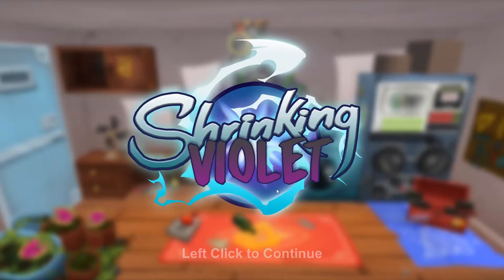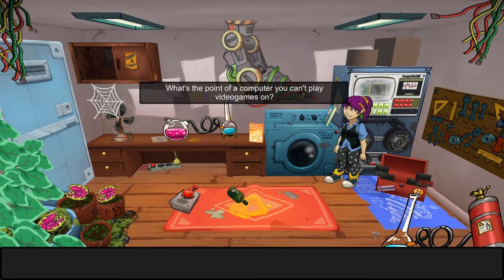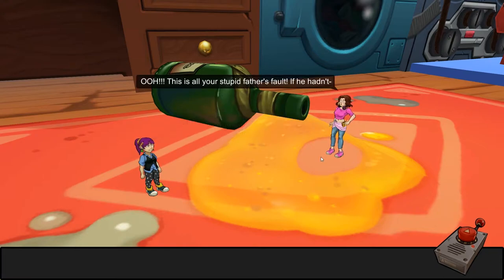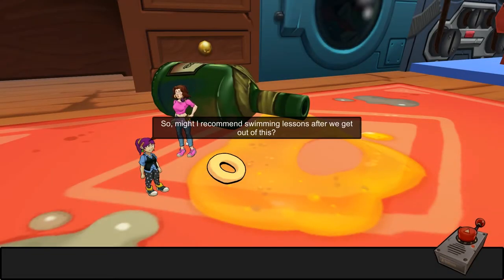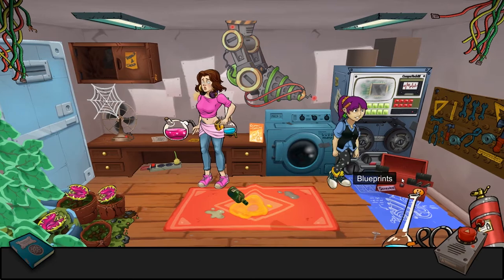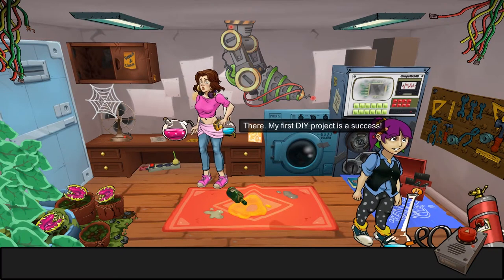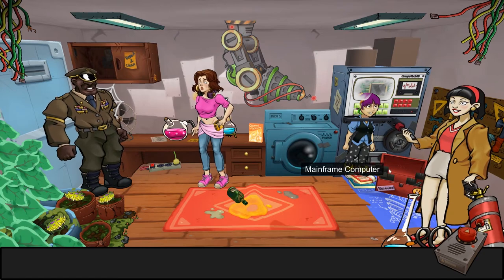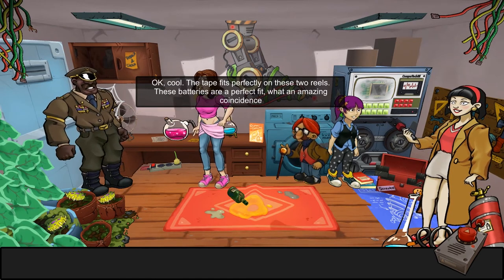Shrinking Violet - Short Indie Puzzle Game || I WILL SAVE EVERYONE!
ShrinkingViolet Short indie puzzle game from Gamejolt :D Love you guys, take care (っ◕‿◕)っ♥

Setup-
Mic : Blue snowball
Operating System: Windows 10
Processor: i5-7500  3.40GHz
RAM: 16GB
Graphics Card: MSI Gaming GTX1060 6GB

Still here? :)